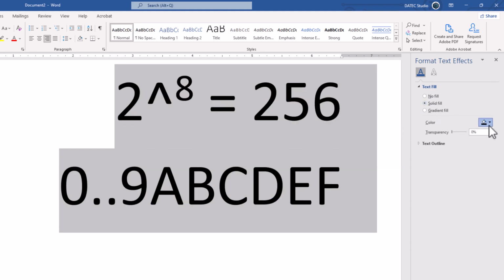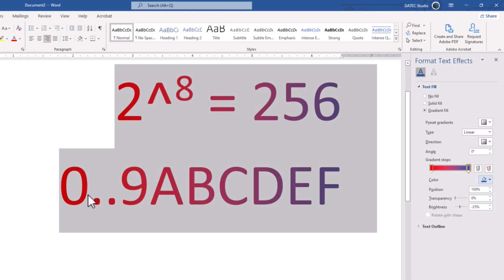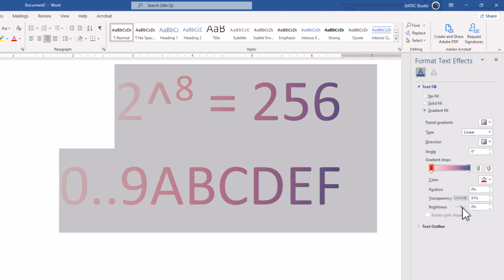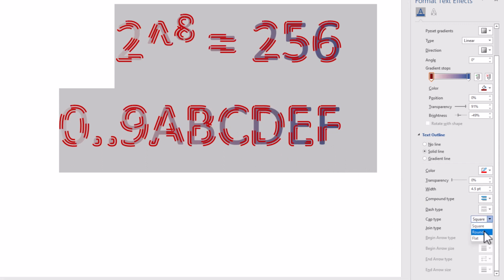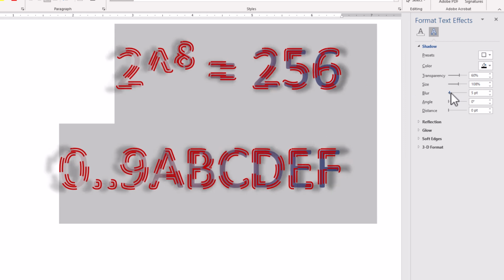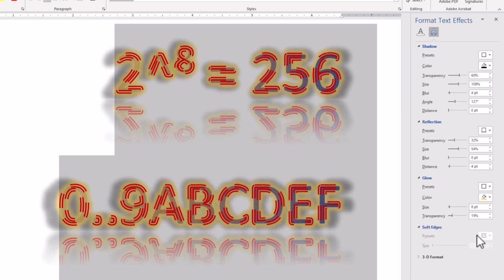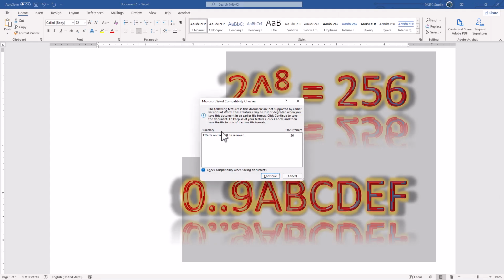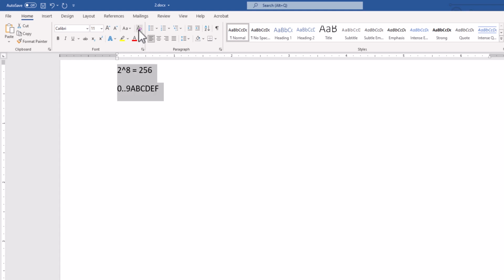#14 Text Effects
In this series, you will learn:

UI Customization
Macro & VBA Programming
Programming Fundamentals
More in Depth features like:

Fields & Properties
Calculation & Automation
Columns, tabs
Margins, Borders